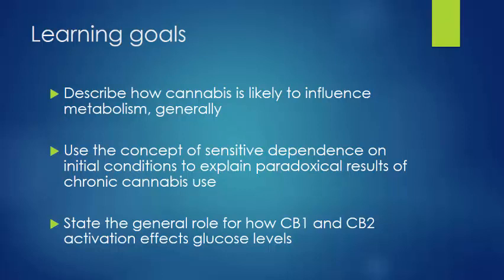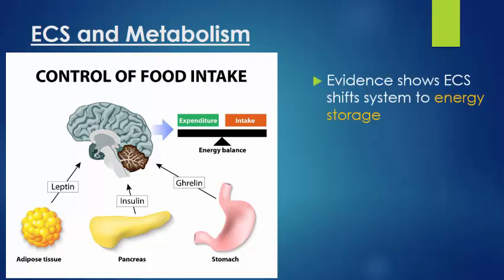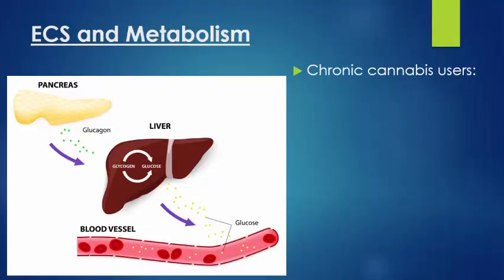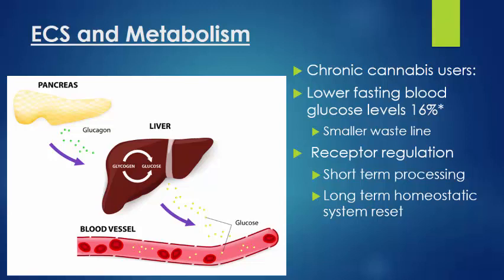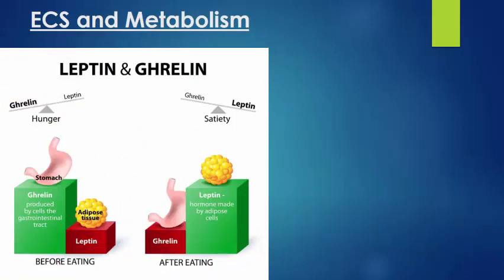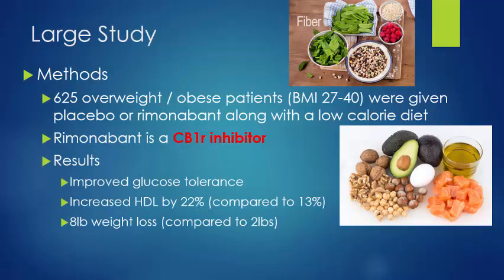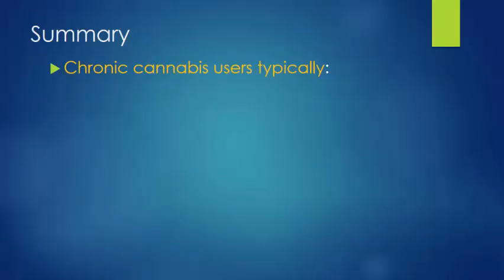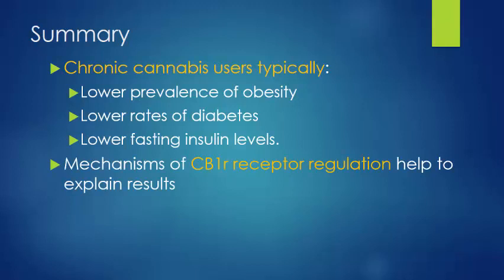Eno Cannabinoid System and Metabolism (Can cannabis be used for weight loss?)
In this lecture we will explore how the endo cannabinoid system impacts metabolism. There are some biphasic results which are unsettling to people who enjoy symmetry. However, using the axioms of evolution within complex systems we can start to make sense of the contradictory results.